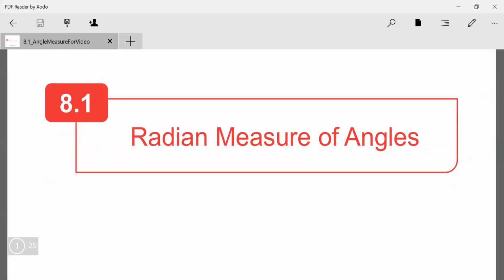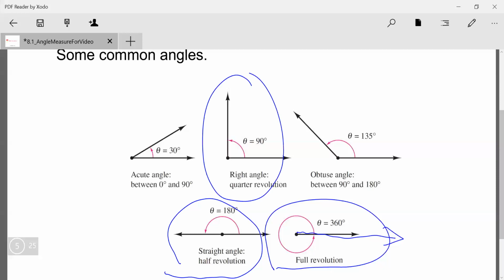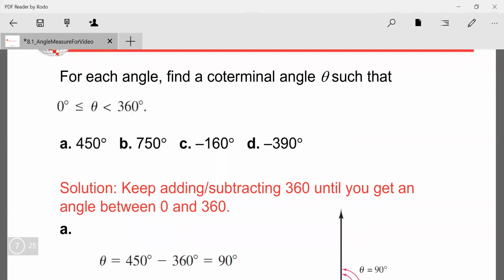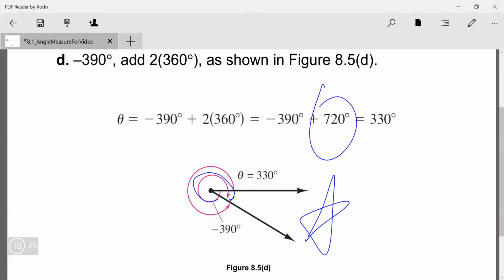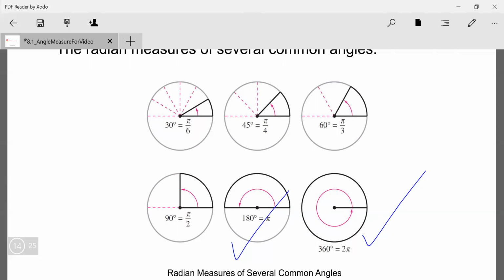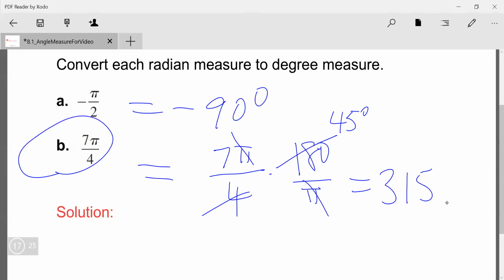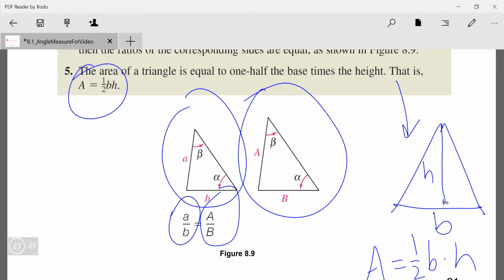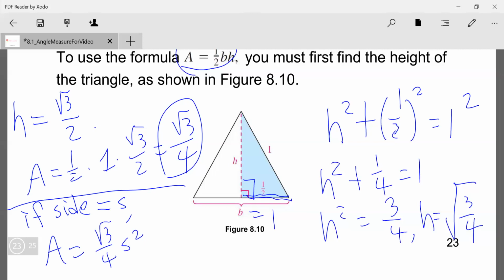8 1Angle Measures Triangles